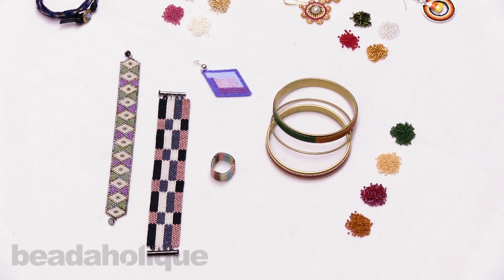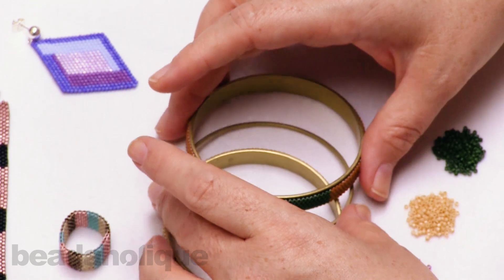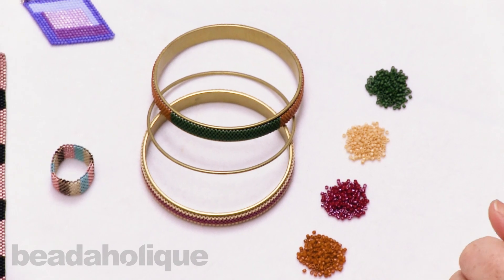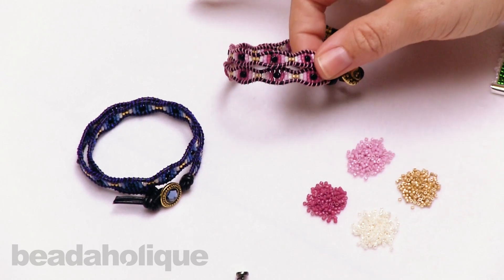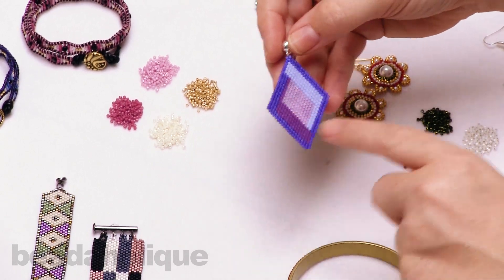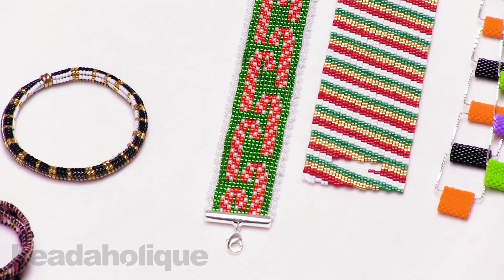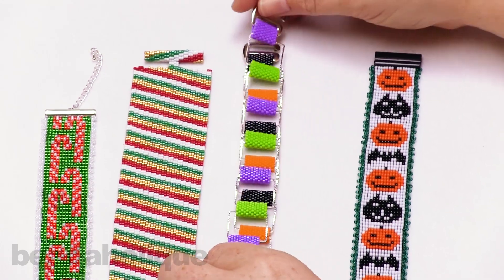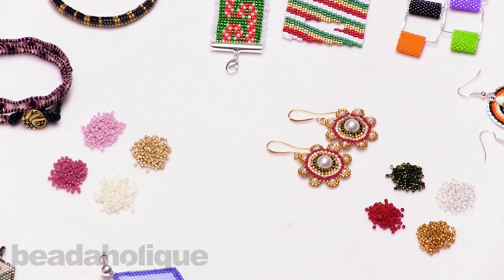Show and Tell: Exclusive Beadaholique Designer Palettes featuring Miyuki Seed Beads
- In this video you will see beautiful design inspirations that use the Exclusive Beadaholique Designer Palettes of Miyuki Delica and Round Seed Beads.  These palettes have been carefully selected to take the guess work out of choosing perfectly coordinated colors.

Related Projects:

Madeira Diamond Pattern Bracelet
Project B773

New Haven Bangle Set
Project B2263

The Manhattan Bracelet
Project B6102

Evil Eye Wrap Bracelet
Project B7063

Modern Provence Earrings
Project E2168

Candy Cornucopia Earrings
Project E8029

Christmas Candy Stripe Bracelet
Project B6103

Feliz Navidad Earrings
Project E8027

Happy Haunts Bracelet
Project B8036

Candy Cane Lane Bracelet
Project B8037

Neopolitan Peyote Ring (Retired)
Project R8005

Color Block Woven Bracelet (Retired)
Project B774

Pansy Pageant Wrap Bracelet (Retired)
Project B7062

Spooktackular Bracelet Set (Retired)
Project B2260